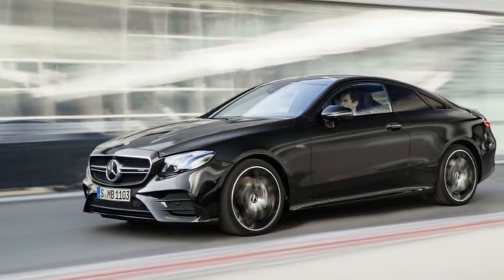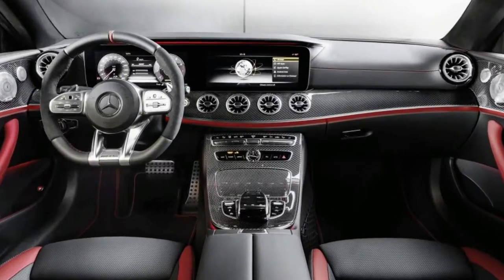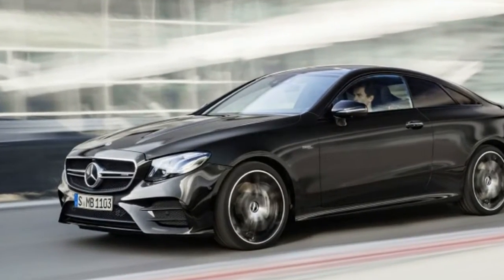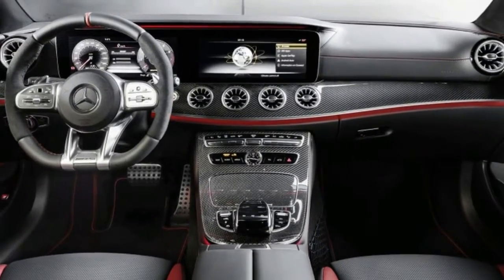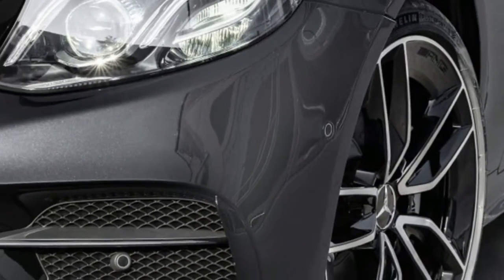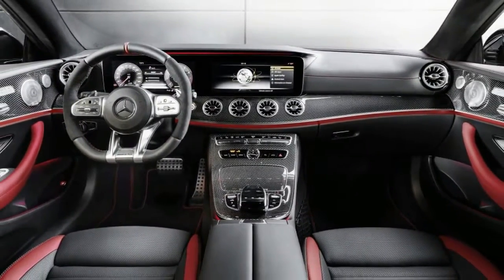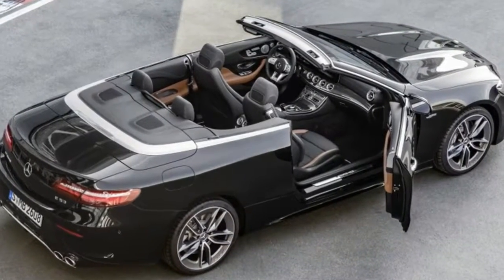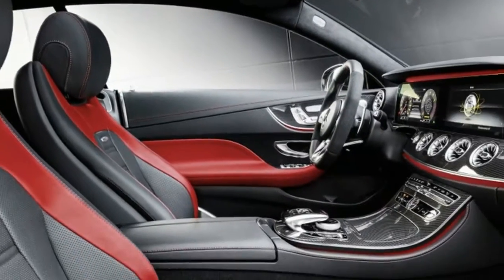Mercedes AMG 53 Inline six turbo hybrid and a bounty of tech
[HOT NEWS] Mercedes-AMG 53 | Inline-six turbo hybrid and a bounty of tech
Mercedes-the AMG 53-arrangement for the CLS and the E-Class Coupe and Cabriolet. Two words were the first to get our attention: inline six. The AMG CLS53 and two variations of the AMG E53 are going to the U.S.. We thought the new inline-six motor would land in the CLS, yet we didn't understand it'd be an AMG. That is a pleasant reward. This is All-new Mercedes-AMG CLS 53,  Mercedes-AMG CLS 53 4MATIC+ 2018, Mercedes-AMG E53 Convertible & Coupé, Mercedes cls 53 amg, Mercedes cls amg
There are five drive modes — Eco, Comfort, Sport, Sport+ and Individual — that influence motor and transmission reaction, suspension and guiding. Moving should be possible physically by means of oars, obviously, however suspension setups can likewise be physically controlled. The autos highlight AMG Ride Control+ air versatile damping. Pneumatic leveling puts the autos at a consistent ride tallness regardless of how overwhelming the heap. The autos can be lifted to clear hindrances or different obstructions at the press of a catch, and they bring down themselves consequently for security at higher rates
help us to be better.